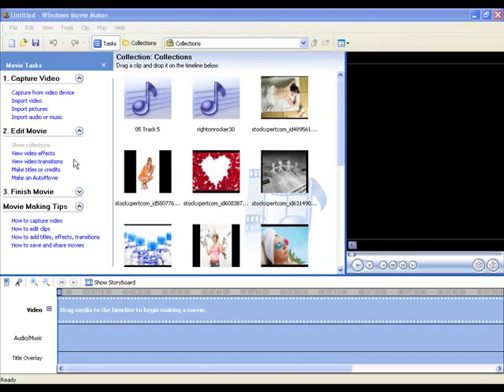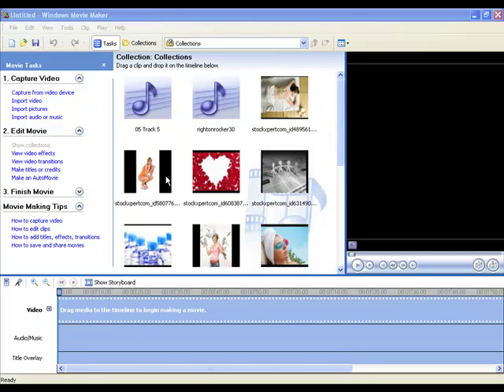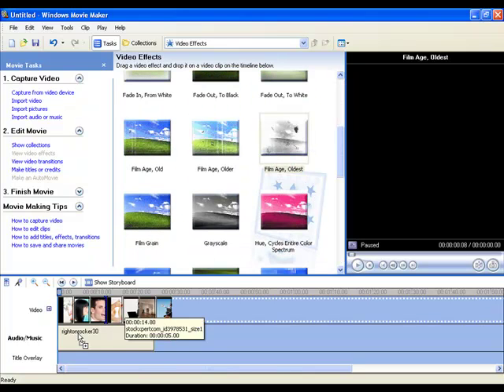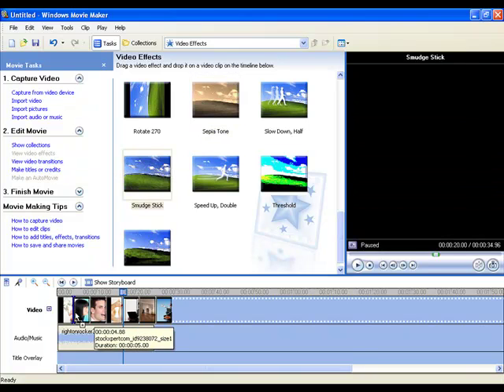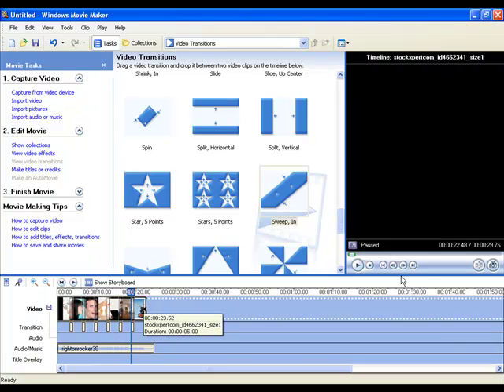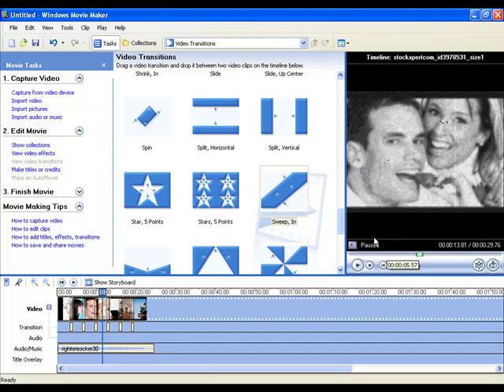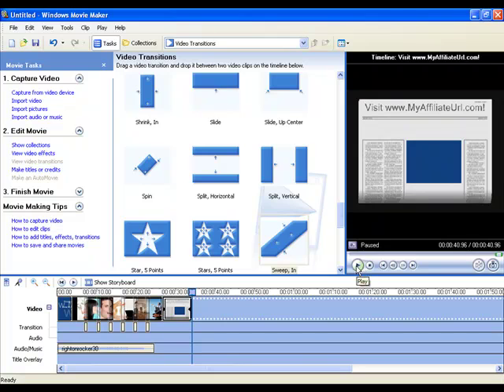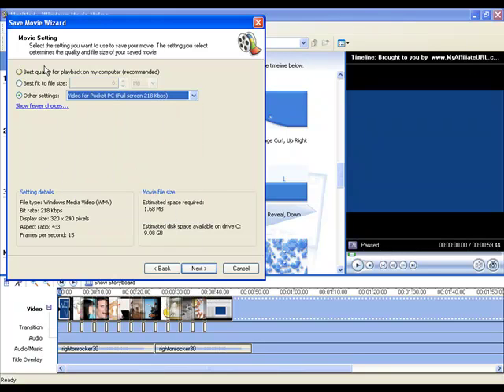Windows_Movie_Maker Bienvenido a Secret Weapon 2,0 Afiliado Video_14_